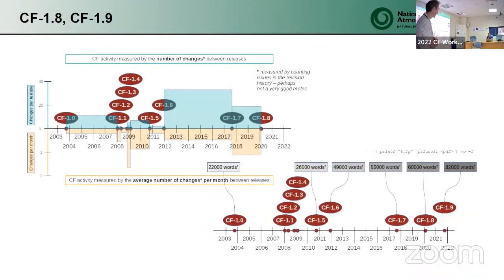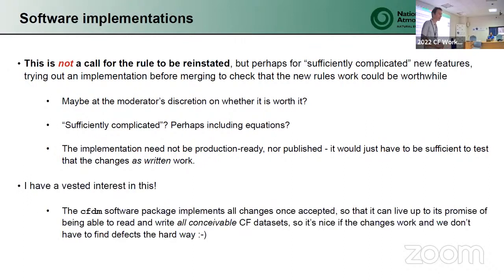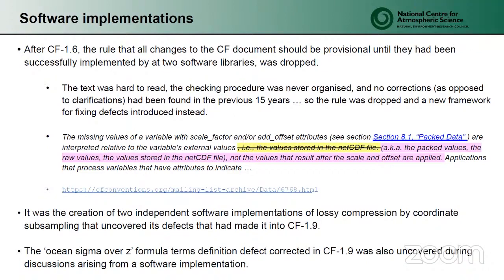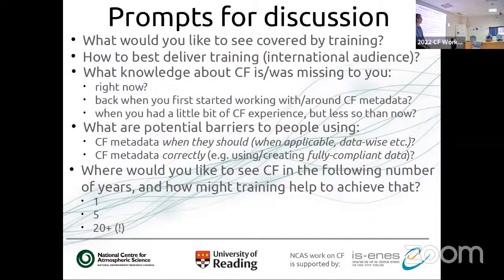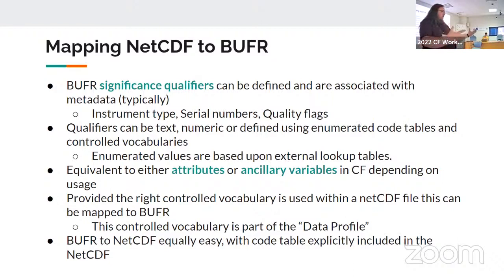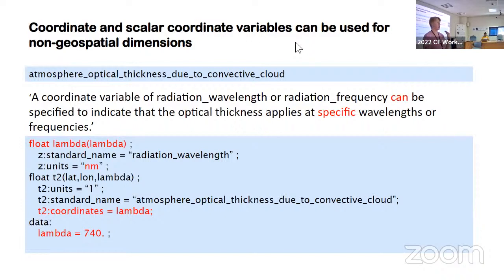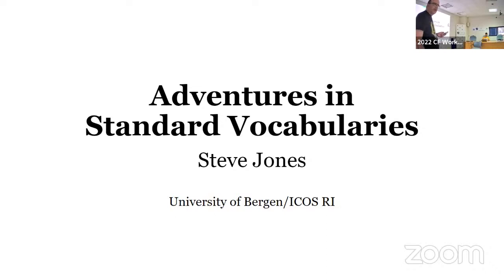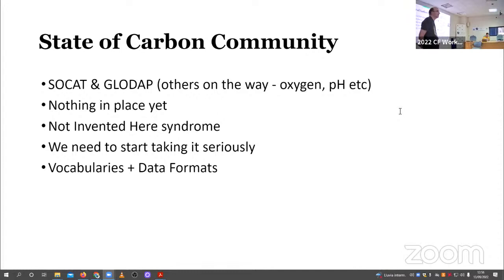2022 CF Conventions (Day 1)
The Climate and Forecast metadata conventions (CF), a community-developed standard designed to promote the processing and sharing of climate and forecast model and observational output data, and derived data products. The conventions define metadata that provide a definitive description of what the data in each variable represents, and the spatial and temporal properties of the data. This enables users of data from different sources to decide which quantities are comparable, and facilitates building applications with powerful extraction, regridding, and display capabilities. The CF convention includes a standard name table, which defines strings that identify physical quantities.

Organised by IS-ENES3, CORDyS and the Institute of Physics of Cantabria, the hybrid 2022 CF Workshop took place on 13-15 September 2022 at IFCA in Santander, Spain.

Day 1 plenary talks
00:00:00 Review of CF-1.10 (David Hassell)
00:44:37 CF training: Overview and discussion (Sadie Bartholomew)
01:13:44 CF to BUFR/WMO (Kevin O’Brien)
01:31:46 How we describe our variables (Alison Pamment)
02:09:47 Standard name challenges in the carbon community (Steve Jones)